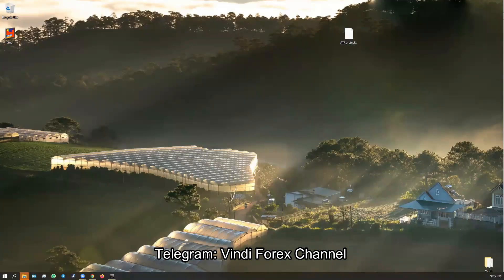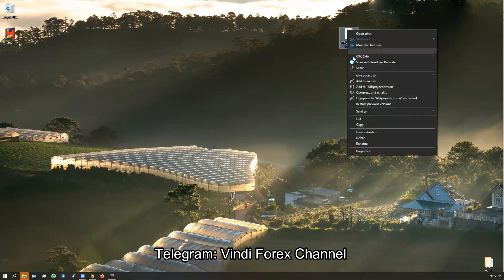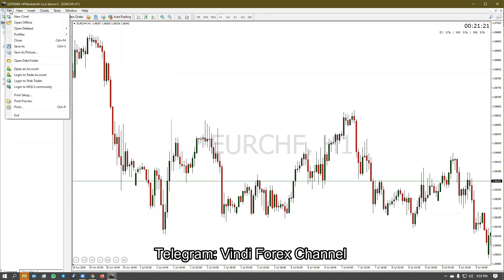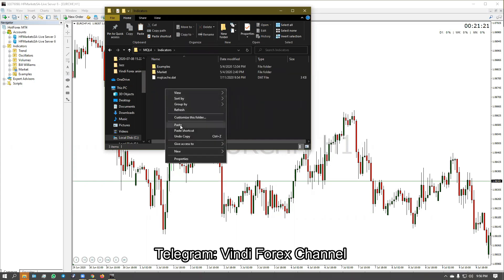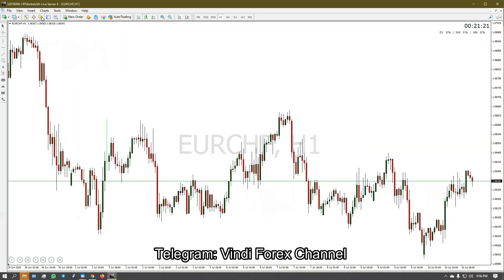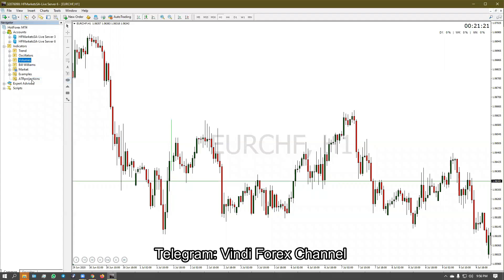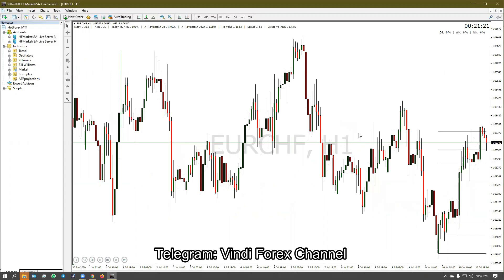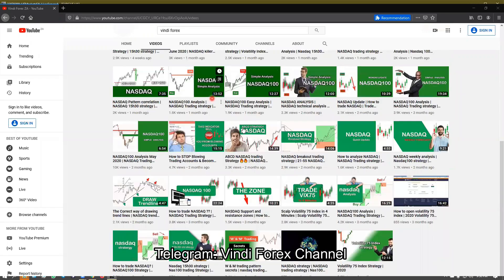Install MT5 indicators LESS THAN 1 minute 2024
In this video i am sharing with you How to Install MT5 indicators LESS THAN 1 minute 2024 , this is the quickest way to install any indicators on Meta trader 4 or Meta trader 5. You can only install on PC or Mac. You cannot install indicators on mobile phones.

NASDAQ100 strategy

*nasdaq trading hours south africa
*nas100 trading hours in south africa
*nas100 pip value, nas100 news ,day trading indices
*nas100 signals telegram